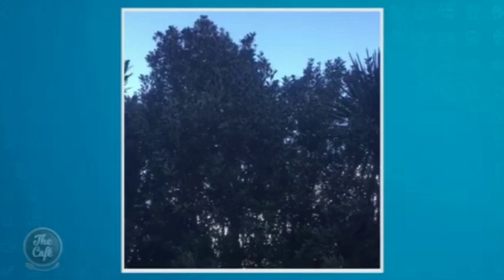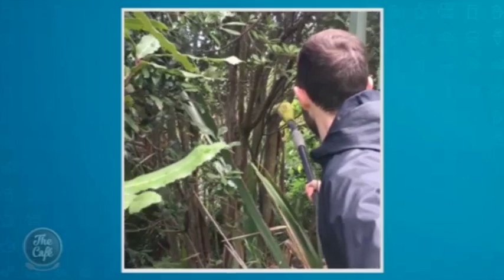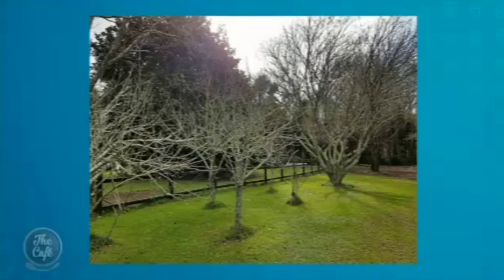James Walkinshaw talks about the best time to Prune your Trees